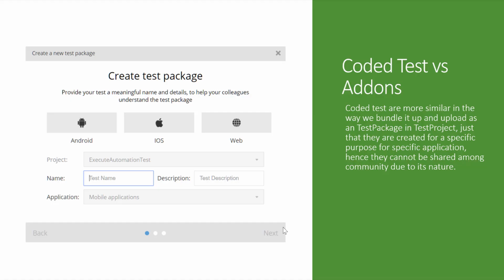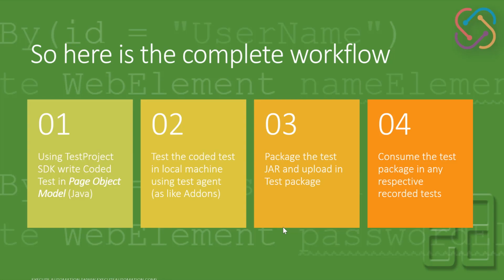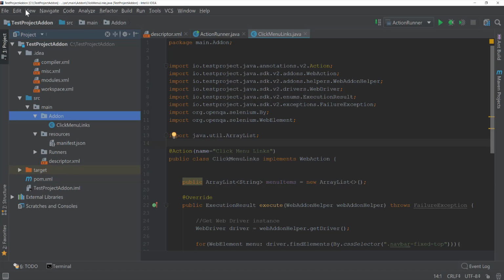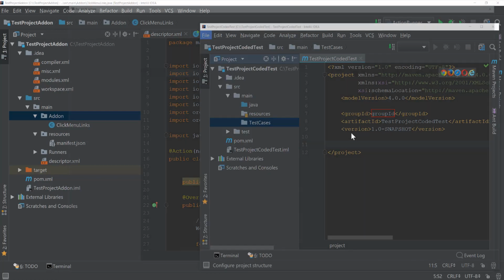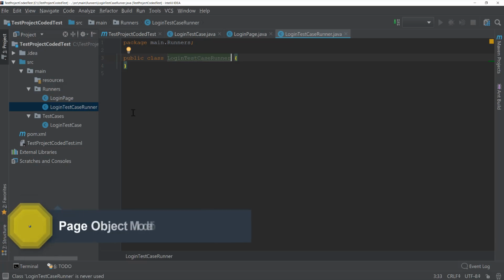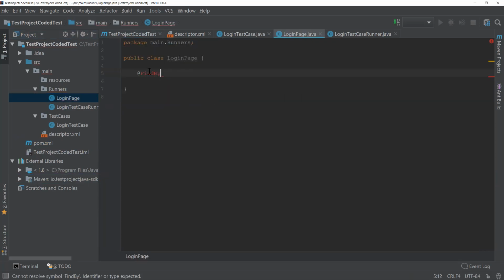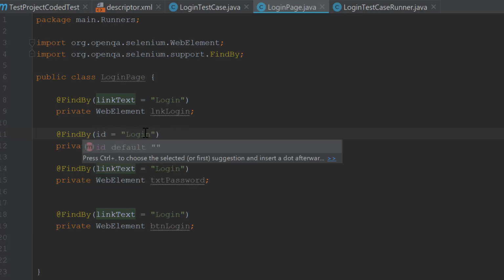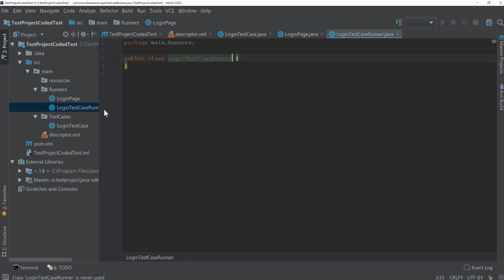Coded Test in TestProject using Selenium Page Object Model (Part 1)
In this video we will be working with Coded Test in TestProject using Selenium Page Object Models

TestProject is a yet to become a generally available tool for the public which is currently in beta testing stage and is available on request for invite signup option in